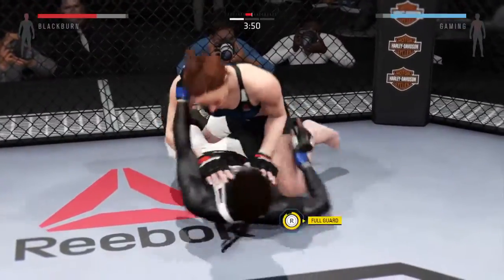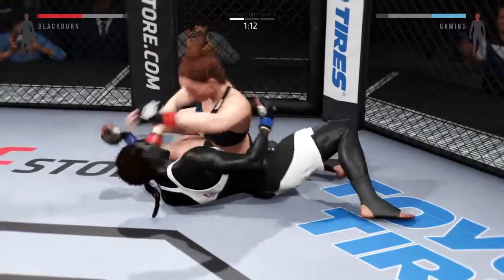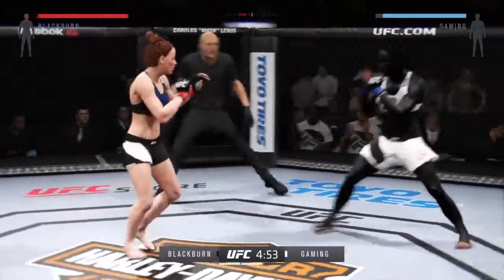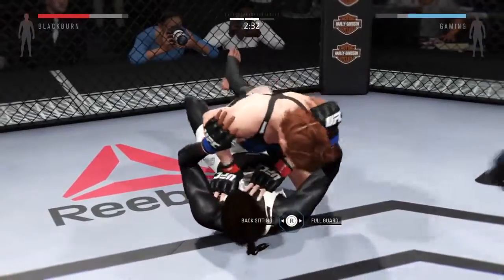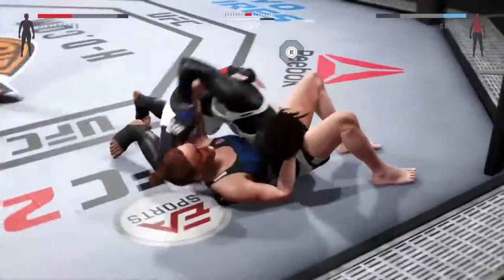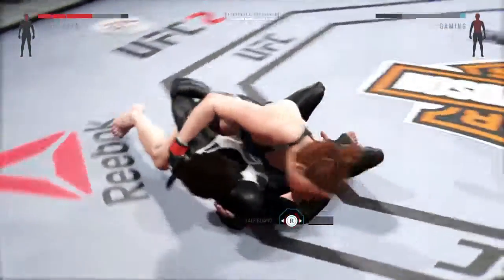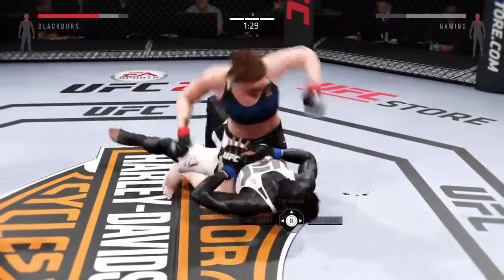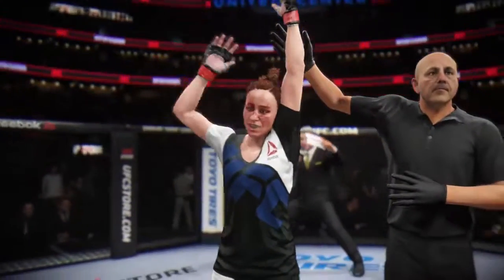UFC 2 - Career - Let's Play: "first pro loss"👎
ok,after a perfect start we lost our first fight,looks like I need to improve my skills,what you guys think I should improve to step up the game before next fight?let me know in comments bellow